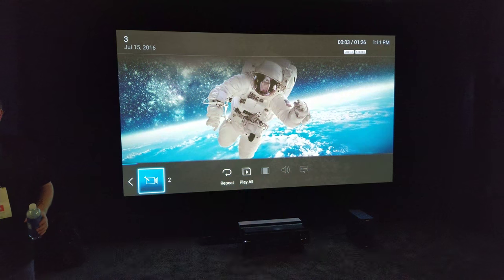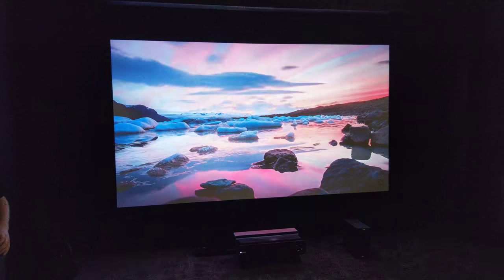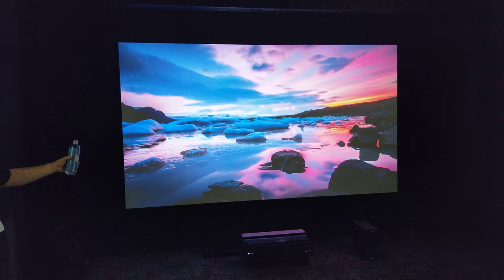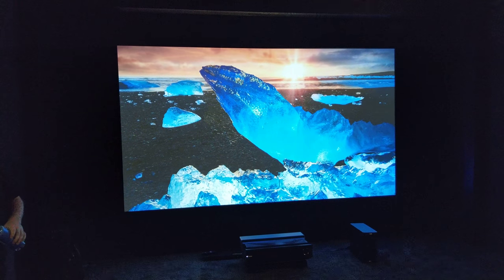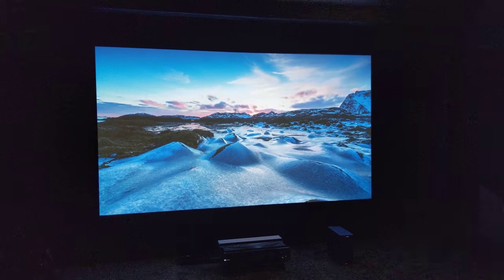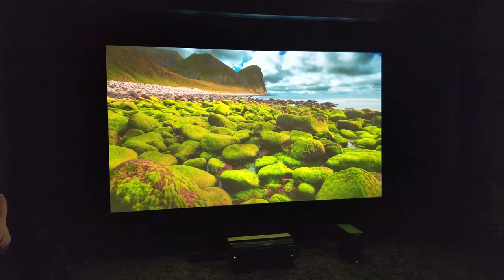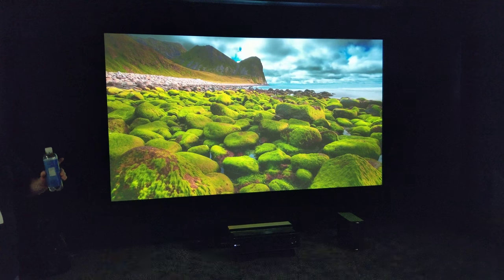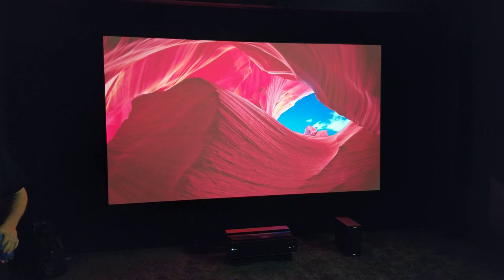Hisense's 100H10D Short 4K Laser Throw Projector, CES 2018 Pt. 1/2 [4K Video]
Hisense - 100H10D 4K Laser Projector

Video taken at CES 2018 from Hisense booth.

All content in this video is owned by Hisense USA.